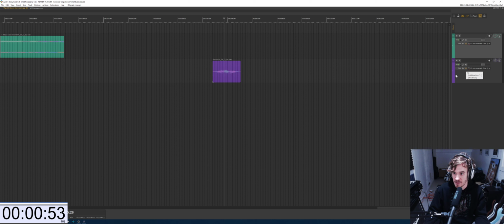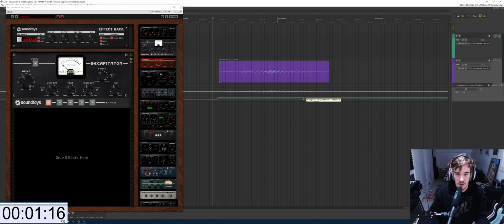15 Minute Sound Design! April 5th Eurorack Bass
Here's a 15 minute rundown of taking some Eurorack samples into a more complete sound. Initially, I set myself a 10 minute time limit but the sound didn't feel close to finished, so I gave myself a few more minutes to improve on it. Even at 15, I don't think the sound was complete but the process was fun.

Shoutout to Echo Collective's Lockdown Library which was used later in the video

Designing starts: 1:15
10 Minute mark: 11:16
Finished designing: 15:29
Overview of final sound: 15:30

Throw me a subscription if you enjoyed this video. I'll be making these more!